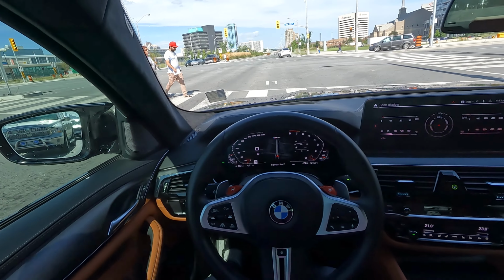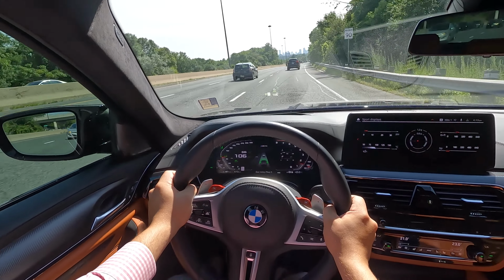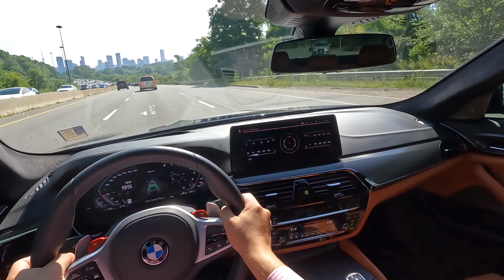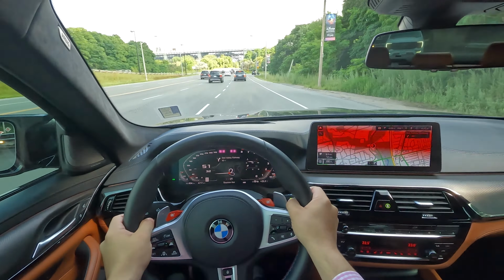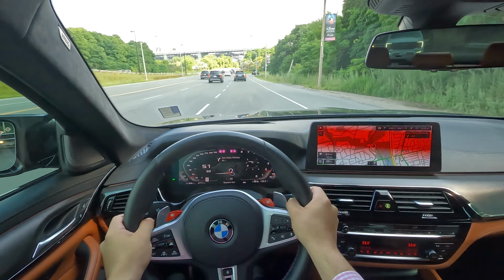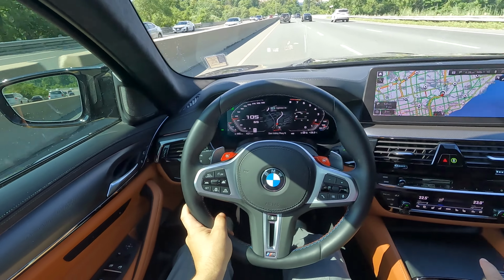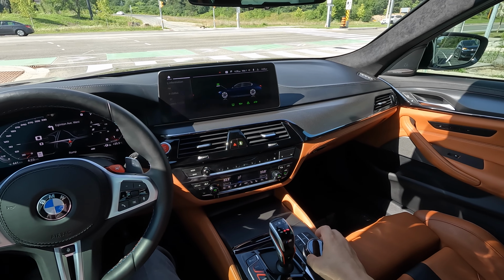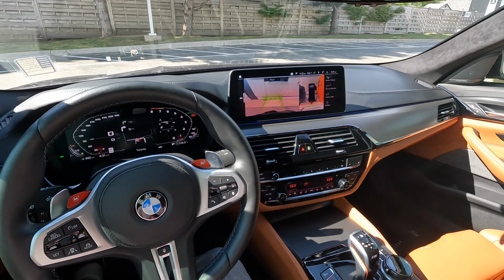M5 Competition Unleashed: Exhilarating POV Drive in the 2021 BMW M5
What do you think of the new 2021 BMW M5 Competition?

Thank you to Parkview BMW for providing the vehicle for the video. If you are in the Toronto area and looking to purchase a BMW make sure you visit Parkview BMW.

🔥 Unleash the Power: 2021 BMW M5 Competition Review 🔥

Get ready to experience the epitome of performance and luxury with the 2021 BMW M5 Competition! In this exhilarating review, we dive deep into every aspect of this stunning machine that seamlessly combines raw power and refined craftsmanship.

🏁 Performance Redefined:
Under the hood, the heart of the M5 Competition roars to life with a monstrous 4.4-liter twin-turbocharged V8 engine, delivering an astonishing 617 horsepower. With the capability to accelerate from 0 to 60 mph in just 3.1 seconds, this powerhouse redefines the limits of speed and agility.

🎩 Elegance Meets Aggression:
The exterior design of the M5 Competition perfectly balances elegance and aggression, featuring sleek lines, an iconic kidney grille, and captivating LED headlights. The quad exhaust tips and subtle carbon accents hint at the performance that lies within, while the 20-inch M-specific alloy wheels add a touch of sophistication.

🏎️ Precision Handling:
Equipped with BMW's intelligent xDrive all-wheel-drive system and an adaptive M suspension, the M5 Competition offers unparalleled control and precision on both the track and the road. Experience razor-sharp cornering and unmatched stability, ensuring you're always in command.

🤖 Cutting-Edge Technology:
Step inside the cockpit, and you're greeted by a harmonious blend of luxury and technology. The driver-oriented cabin features premium leather seats, carbon fiber trim, and the latest iDrive infotainment system with a responsive touchscreen and intuitive controls.

🔊 Symphony of Sound:
Engage the M Sound Control system and let the exhilarating engine note envelop you. From a subtle purr at low speeds to an aggressive roar at full throttle, the M5 Competition's exhaust note is nothing short of a symphony for enthusiasts.

Join us as we take this marvel of engineering through its paces, exploring its performance, design, technology, and more. Whether you're a die-hard BMW fan or simply a lover of high-performance vehicles, this review will leave you craving the adrenaline-pumping experience that is the 2021 BMW M5 Competition.